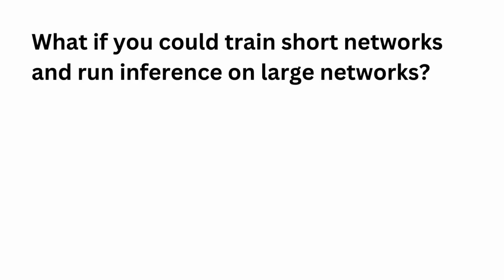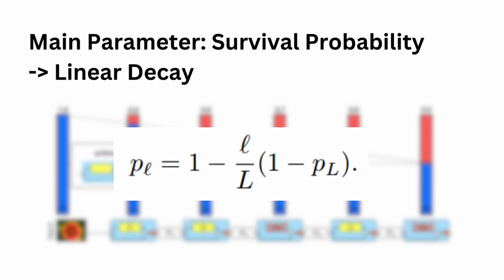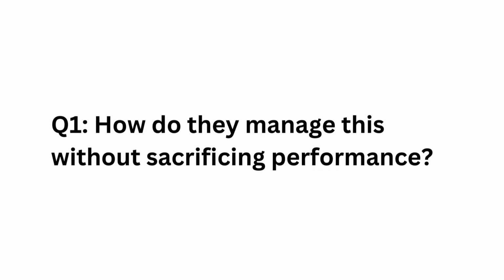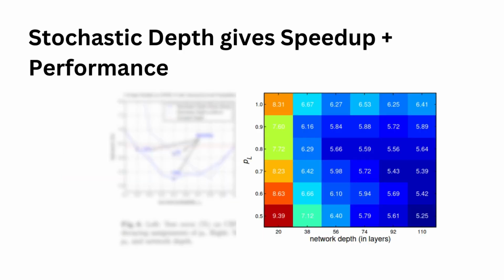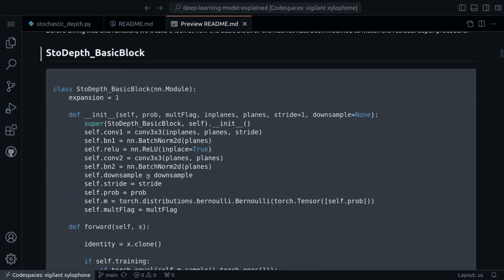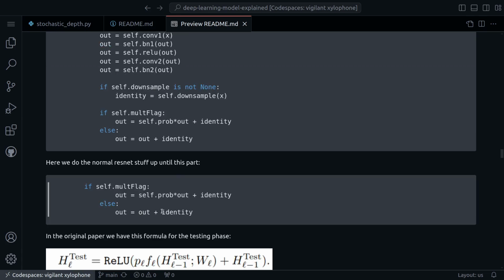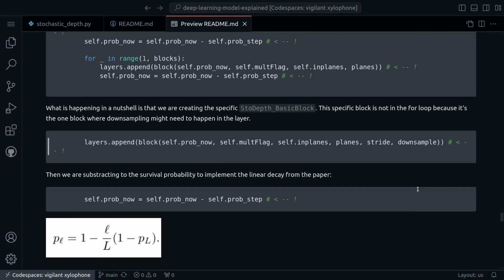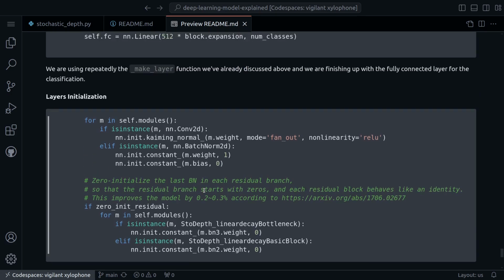Stochastic Depth for Neural Networks Explained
Stochastic depth is a powerful regularization method applied on residual neural networks that speed up training and enhances test performance.

In this tutorial, we'll go through the methodology and a Pytorch implementation.

- Introduction: 0:00
- Background and Context: 0:30
- Questions: 2:46
- Architecture Changes: 3:00
- Why use the resnet architecture for stochastic depth?: 5:07
- Difference between Drop out and Drop path: 5:23
- Speedup and performance: 6:06
- Stochastic Depth example: 6:33
- How do they manage speedup and better performance with stochastic depth?: 7:27
- Data sets: 7:44
- Main Results: 8:09
- Analytical Experiment Result: 10:10
- Code Walkthrough: 11:22
- Conclusion: 26:10

Abstract:
"Very deep convolutional networks with hundreds of layers have led to significant reductions in error on competitive benchmarks. Although the unmatched expressiveness of the many layers can be highly desirable at test time, training very deep networks comes with its own set of challenges.

The gradients can vanish, the forward flow often diminishes, and the training time can be painfully slow. To address these problems, we propose stochastic depth, a training procedure that enables the seemingly contradictory setup to train short networks and use deep networks at test time.

We start with very deep networks but during training, for each mini-batch, randomly drop a subset of layers and bypass them with the identity function. This simple approach complements the recent success of residual networks.

It reduces training time substantially and improves the test error significantly on almost all data sets that we used for evaluation. With stochastic depth we can increase the depth of residual networks even beyond 1200 layers and still yield meaningful improvements in test error (4.91% on CIFAR-10)."